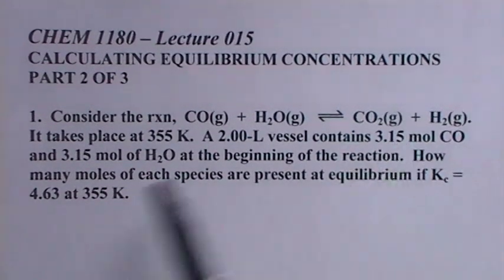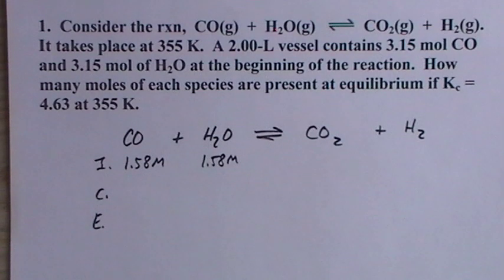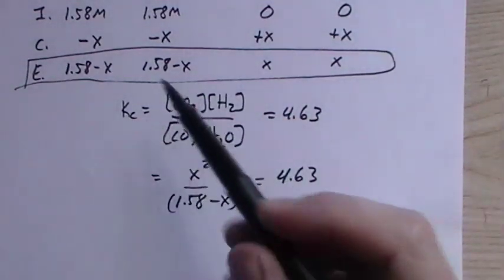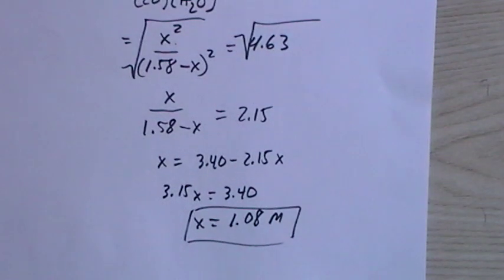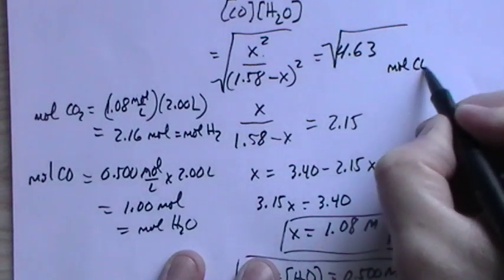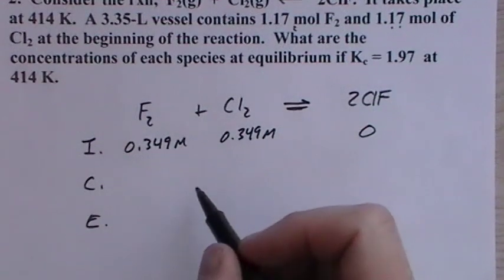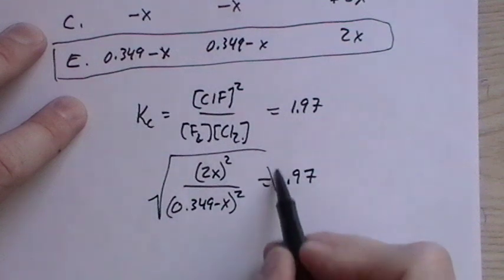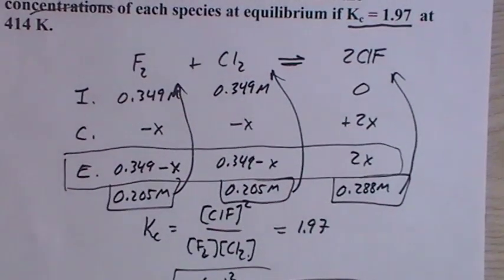CHEM 1180 Lecture 015 Calculating Equilibrium Concentrations Part 2 of 3